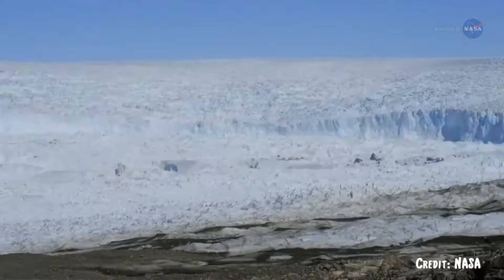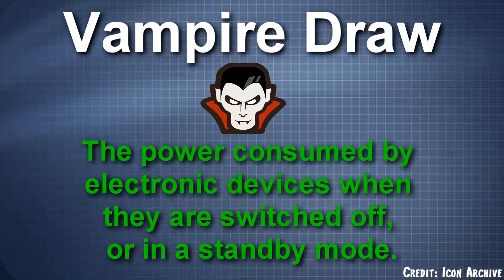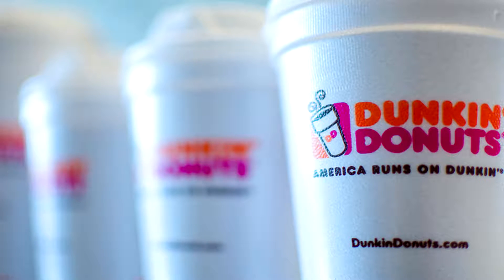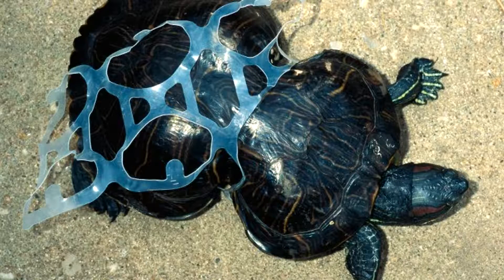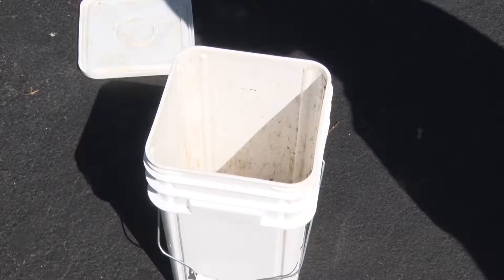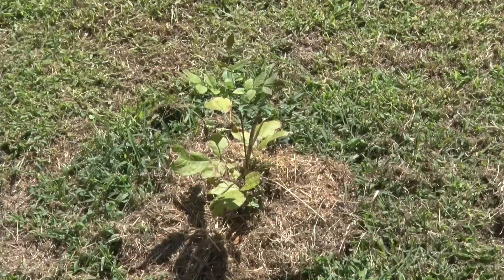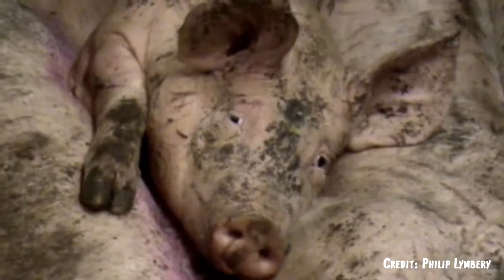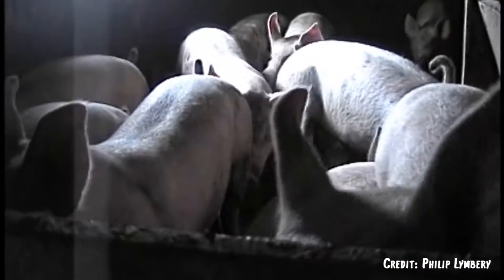5 Easy Ways To Reduce Your Carbon Footprint!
This video was based on the book "The Live Earth Global Warming Survival Handbook: 77 Essential Skills To Stop Climate Change" by David de Rothschild. It's my first attempt at a science education video. Let me know what you think. There are some things for me to keep in mind for next time including better green screen lighting, camera focus, audio, and more.